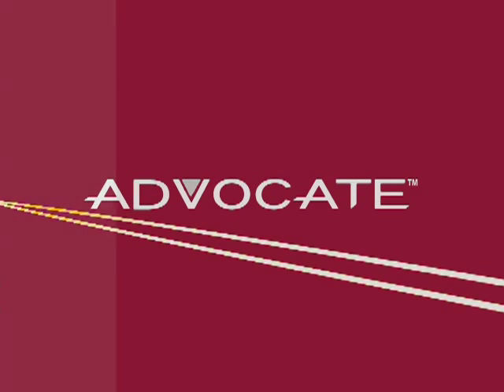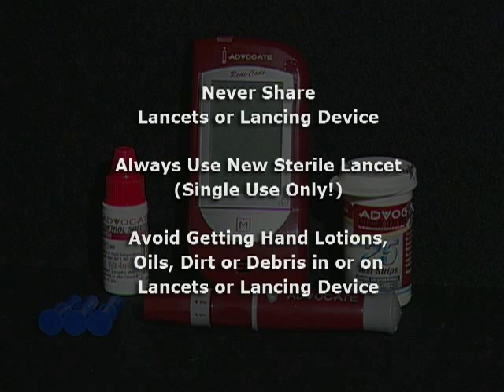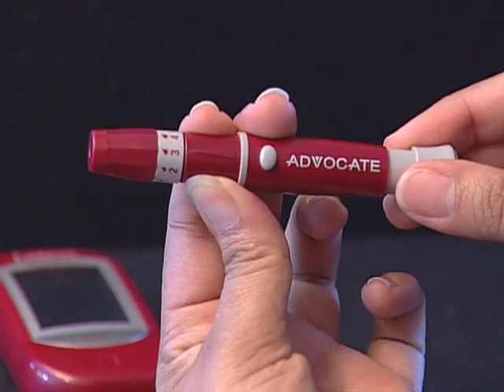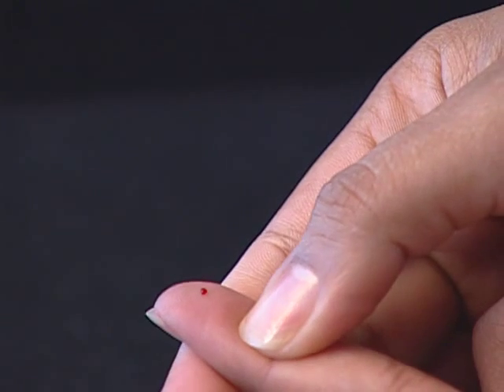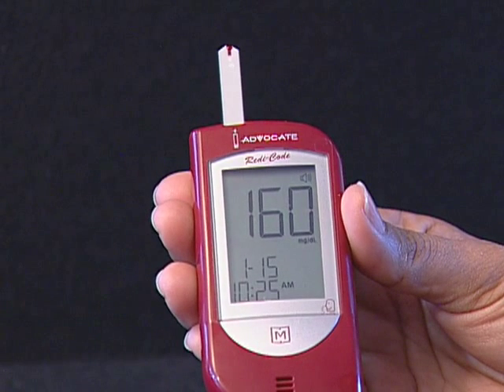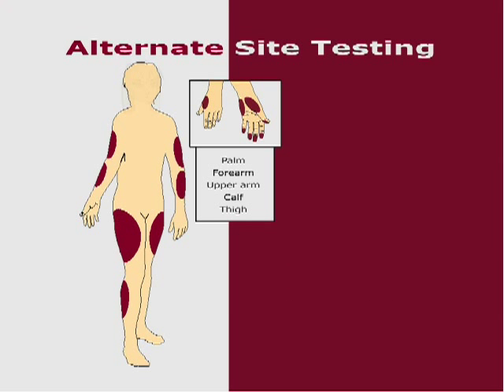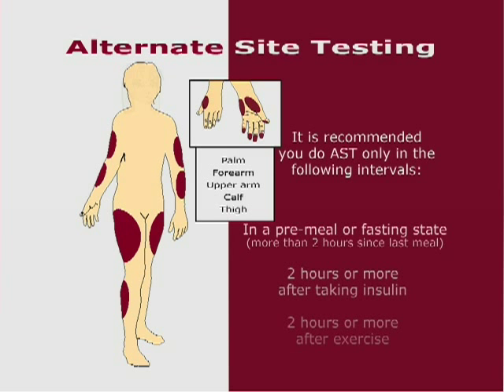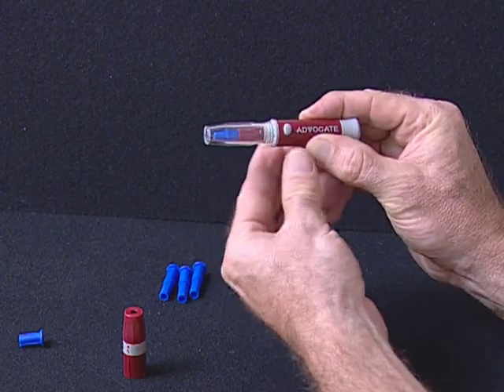Advocate Redi-Code TD-4223 E/F Testing Blood Glucose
Instructional video for advocate Meters / monitors for testing blood sugar / glucose and blood pressure for diabetes control. National Home Care Supply. Pittsburgh's leading Diabetic Supply Company.